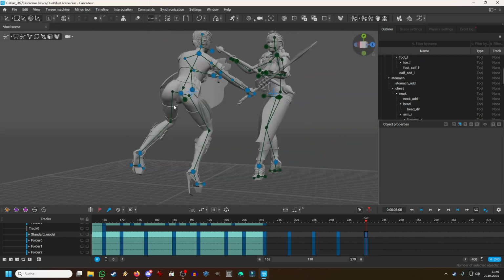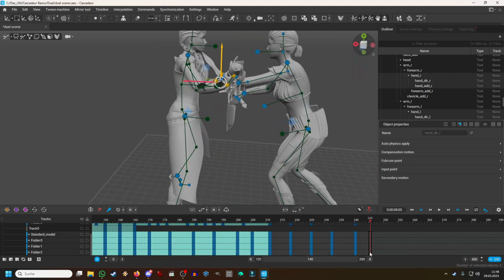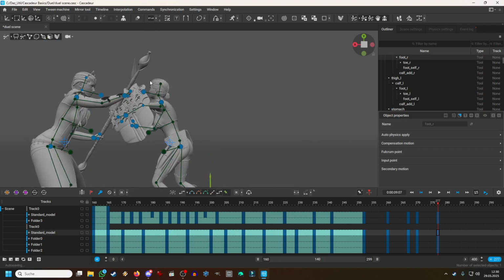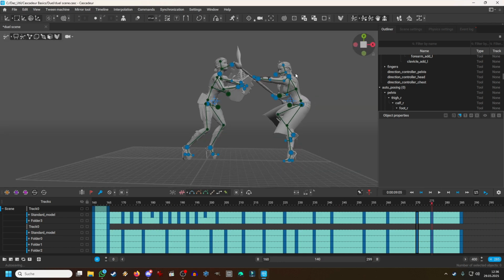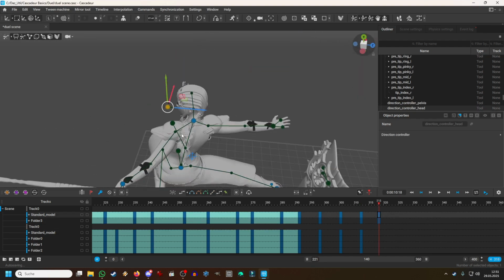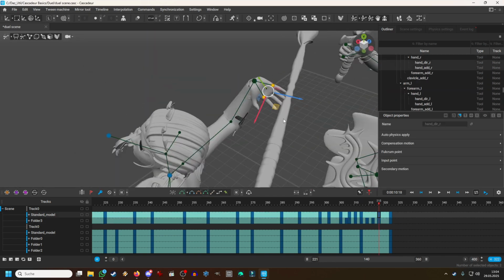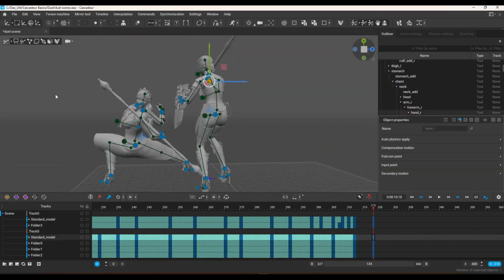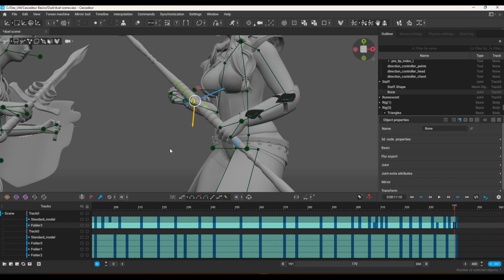Cascadeur animation - combat moves and wild spins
Hi gang,
hello, this time more progress on the animation and we finished the first ten seconds of it all.